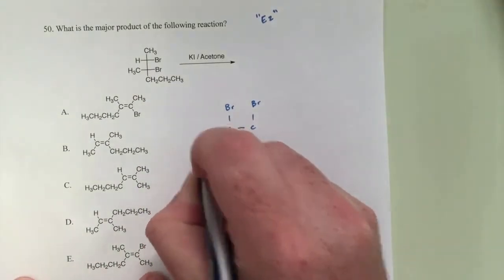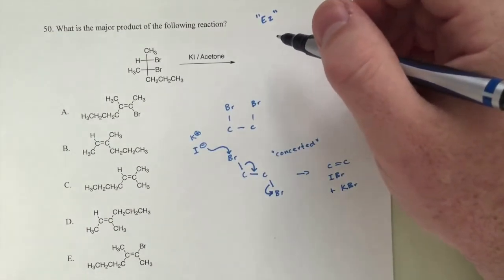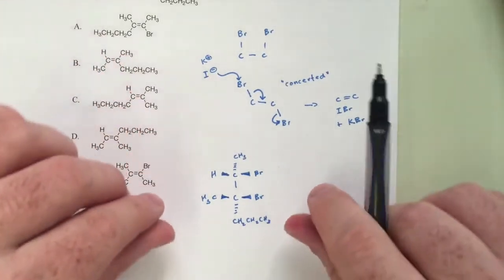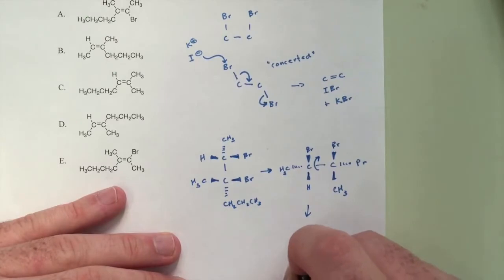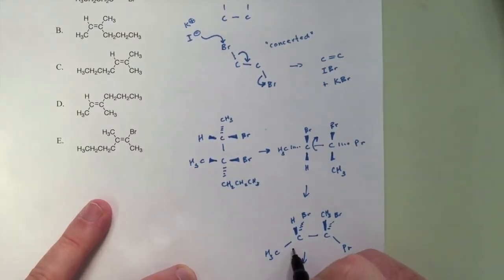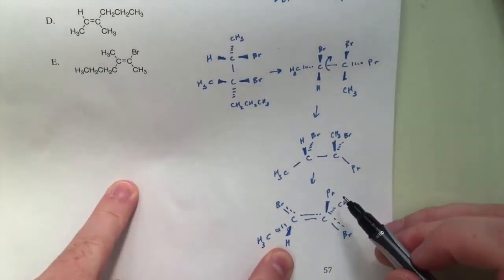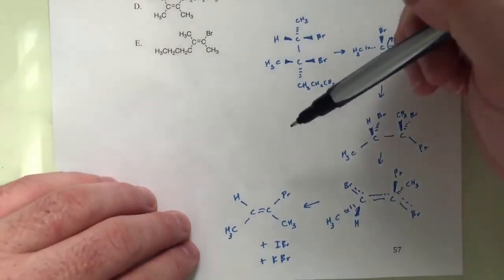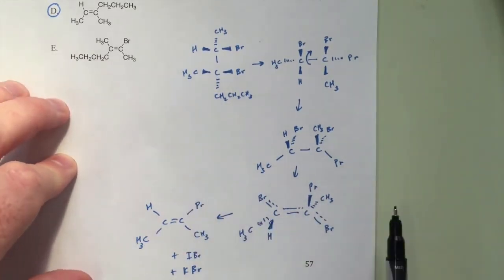Iodine Elimination (Newman) - Organic Chemistry